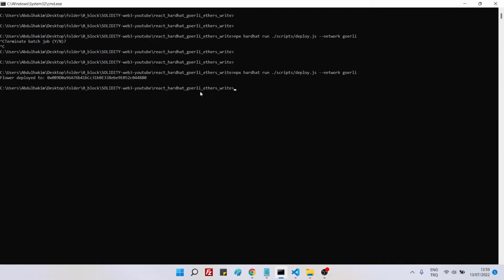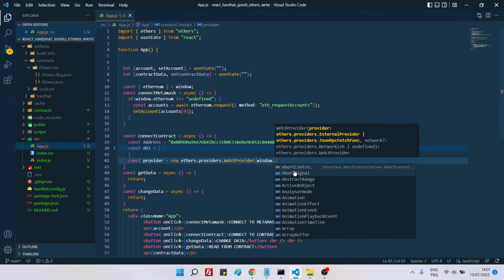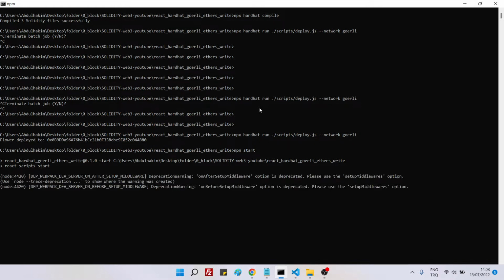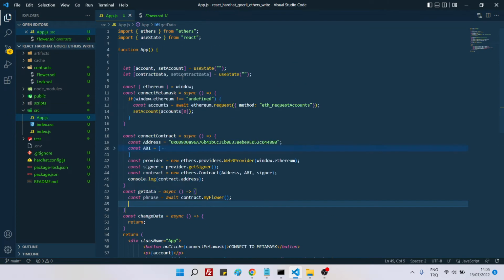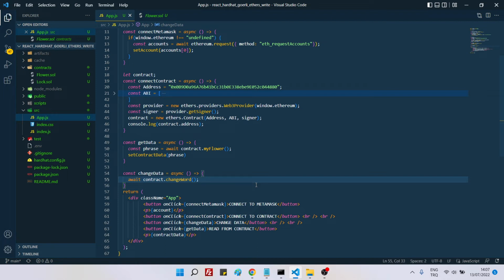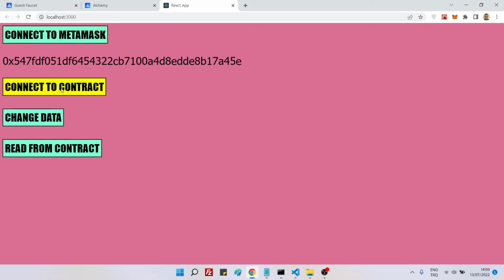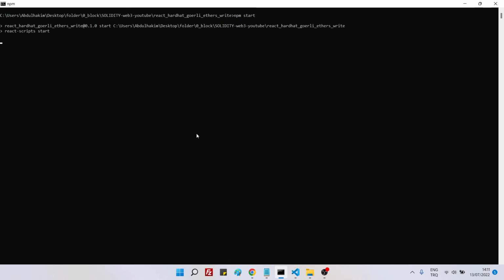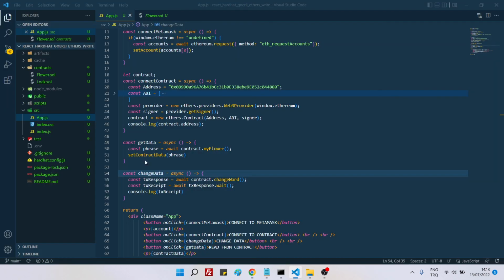⚡Exercise 10 - Part 2 : Connect React to Smart Contract (read/write functions)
⚡ REACT + SOLIDITY + GOERLI + HARDHAT + METAMASK + ETHERS + ALCHEMY ⚡

Hello, in this video, we will create a simple full stack React + Smart Contract application. We will use Hardhat for deploying our contract and we will deploy our contract to Goerli test network.  we will use Ethers package to build connection between React and Smart Contract. We will use Dotenv package to store our sensitive data. We will get node service from Alchemy.  We will read data from smart contract and display it on the browser. We will also create a write function and change the data on the smart contract. Steps are:

1) create a React application and make a cleanup
2) install all hardhat packages including ethers and dotenv.
3) Create the react component and connect it to metamask.
4) Create a hardhat project and create a simple smart contract inside Contracts folder. Then add deployment code to "deploy.js" under "scripts" folder.
5) Then update hardhat.config.js file with necessary code.
6) Create .env file add inside PRIVATE_KEY from Metamask and PROVIDER_URL from Alchemy.
7) Deploy contract to Goerli.
8) Grab contarct account address and go to App.js component and the remaining functions.
9) First create the function that will connect react to smart contract.
10) Then create another function to access a variable from smart contract and display its value on the webpage.
11) Then create a write function and change the value of a variable on our contract.

Note: React components re-render when the state of the components change. This will have an effect on our code. We will follow a certain order to not face error.